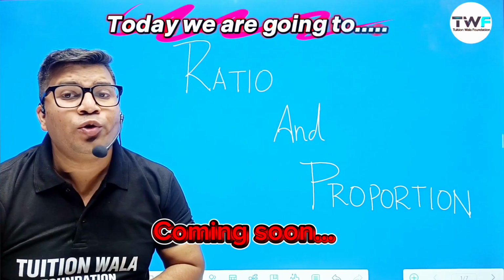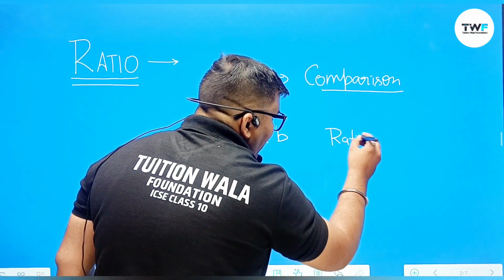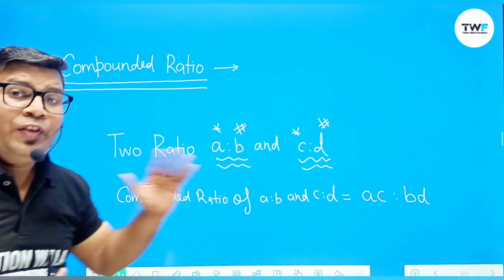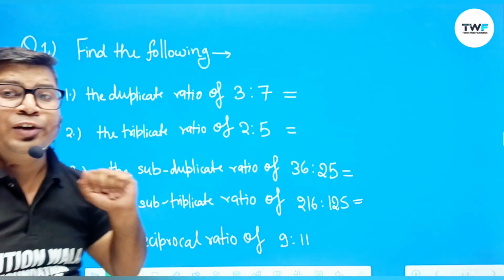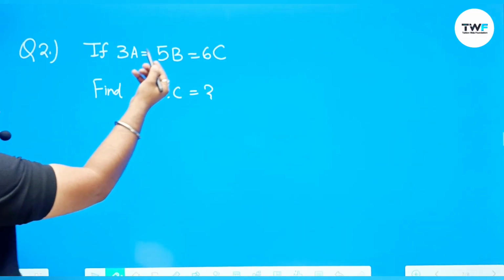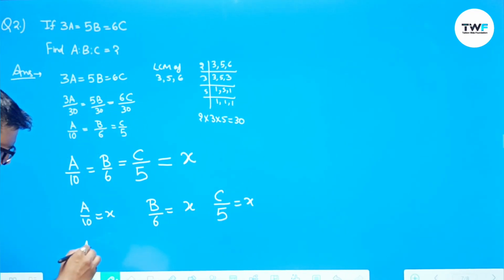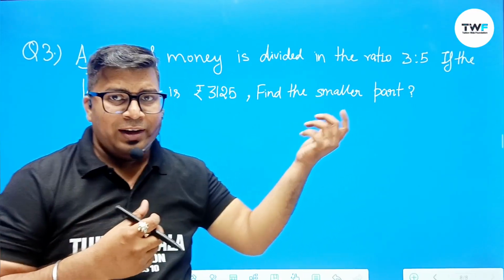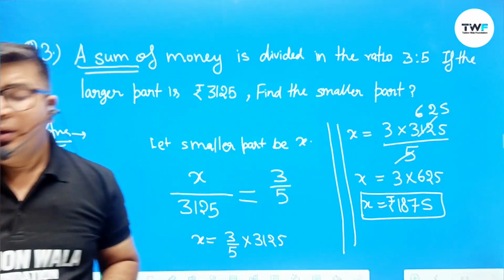Ratio and Proportion ICSE |ICSE 10TH 2027 Maths | ICSE Maths Ration and Proportion 10th Board Exam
Ratio and Proportion ICSE
ICSE 10TH 2027 Maths
 ICSE Maths Ration and Proportion 10th Board Exam